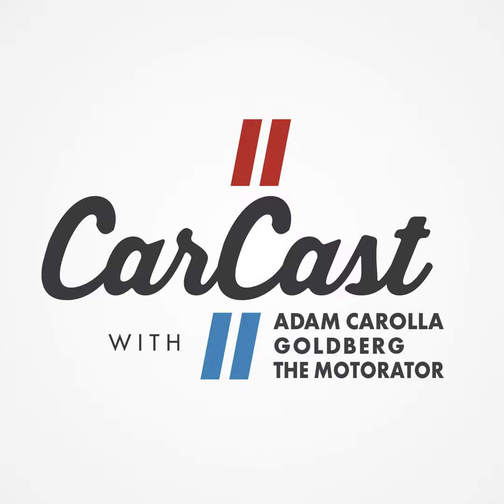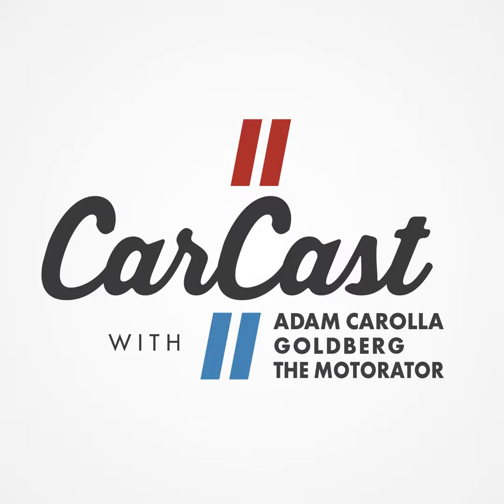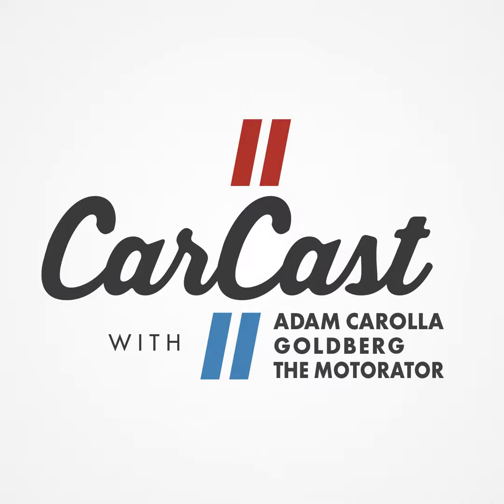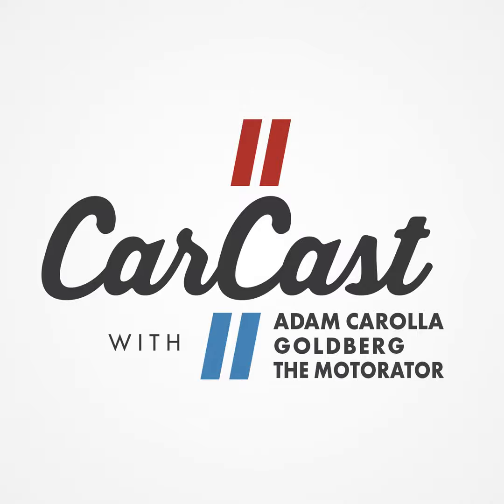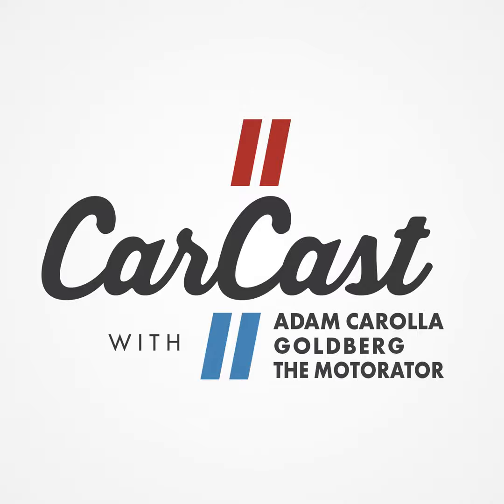914: Safecraft's Pat O'Keefe and Jason Cobb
Pat and Jason from Safecraft join Adam and Matt for a podcast about safety equipment, monster trucks, and the recent Trans Am race.  The guys also talk to callers about the Ford Lightning and why Adam should change his race class.

Fore more on Safecraft, visit Safecraft.com

Hosts: Adam Carolla and Matt D'Andria
Producer: Chris Laxamana
Engineer: Caelan Biehn